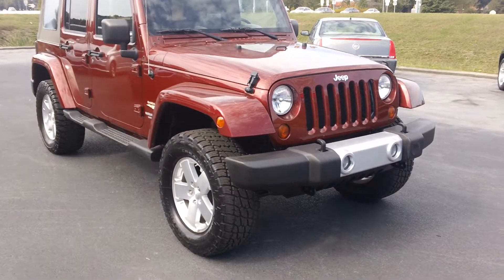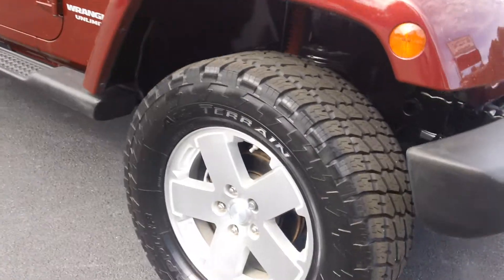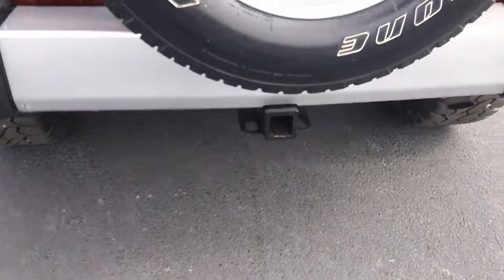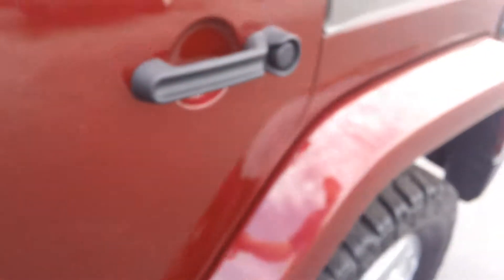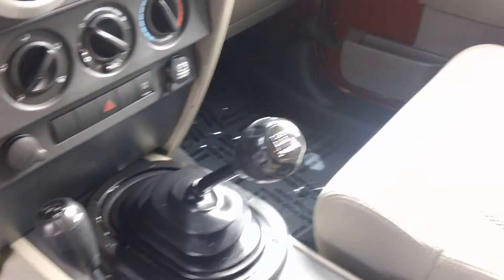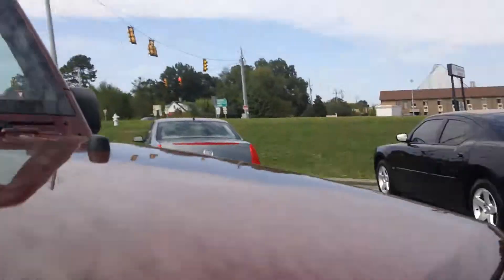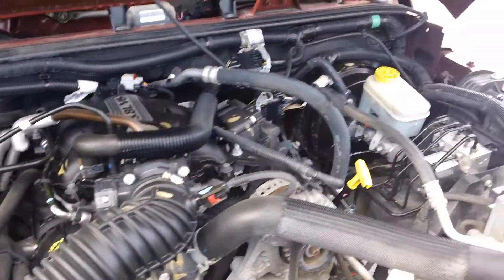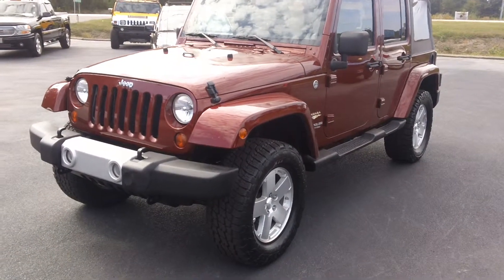2008 Jeep Wrangler Unlimited S